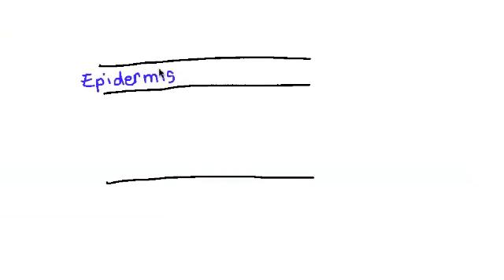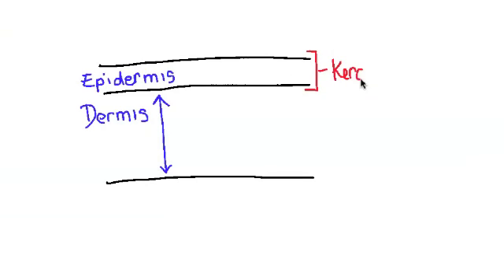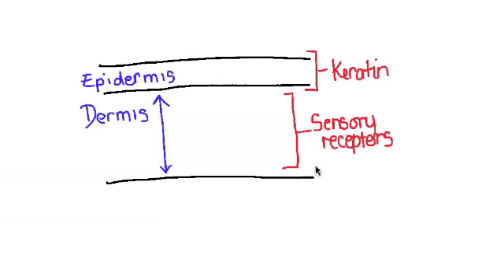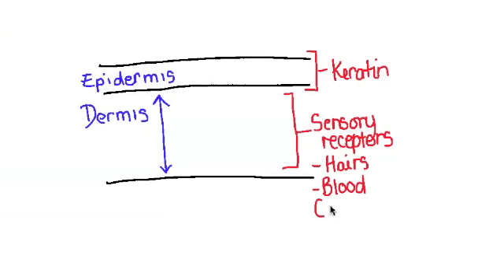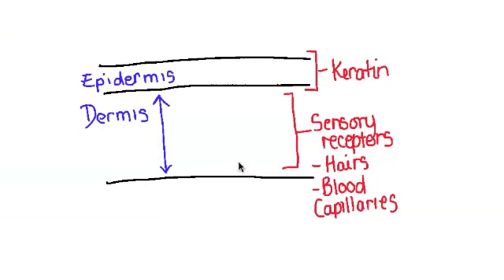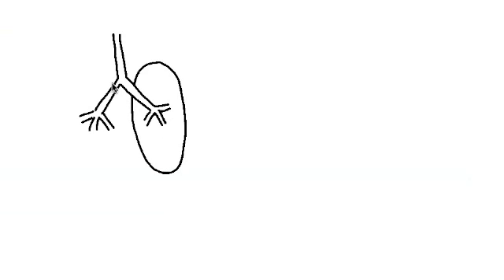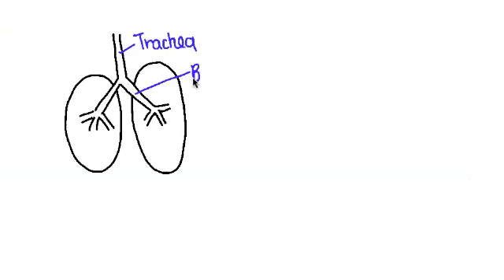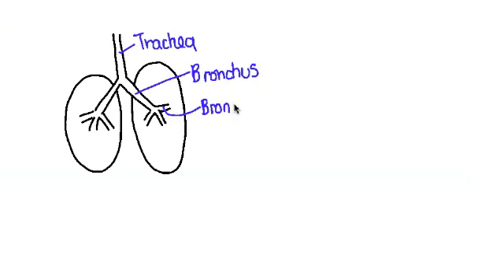6.3.3 Role of skin and mucous membranes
6.3.3 Outline the role of the skin and mucous membranes in defence against pathogens. The skin is a physical barrier and has two layers: An outer epidermis which is toughened by the protein keratin and a dermal layer. The dermis has sensory receptors, hairs and blood capillaries. In the deeper layer of the skin, cells reproduce to replace skin cells lost at the surface. The mucous membranes are endodermal linings in the body which line cavities exposed to the external environment. There you may find a thick sticky fluid secretion that we call mucous. The mucous will trap any particles which are inhaled via the nose or mouth into the trachea, along with any associated pathogens, thus preventing pathogens from further entering the body. Furthermore, ciliated cells, with 'hair-like' projections will 'beat' to push mucous up and out of the trachea with any pathogens contained or caught in the mucous - thus removing them from the body. You may find yourself coughing this up once in a while!